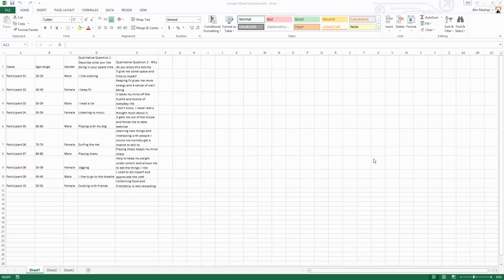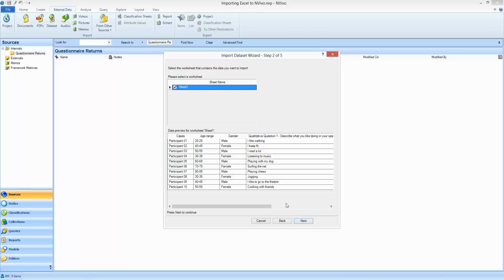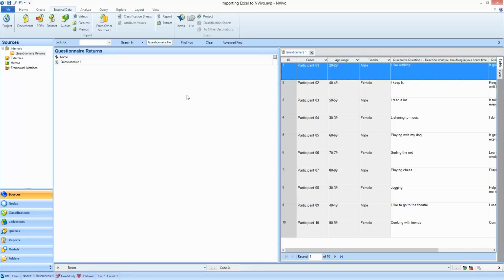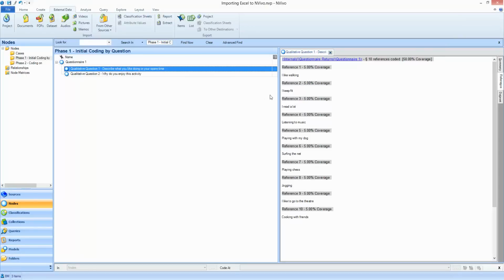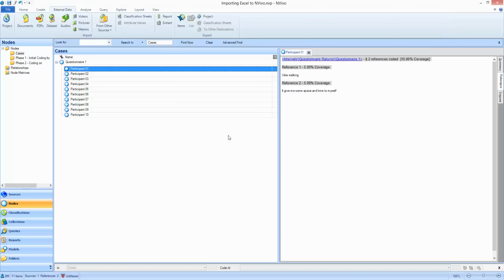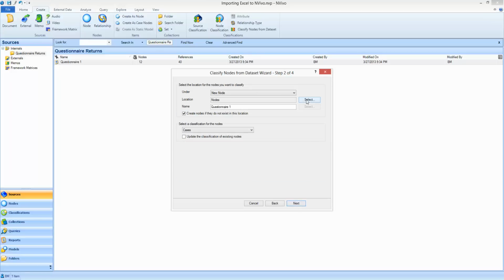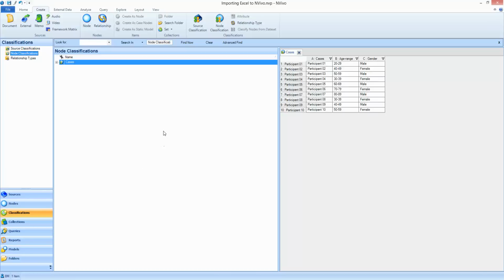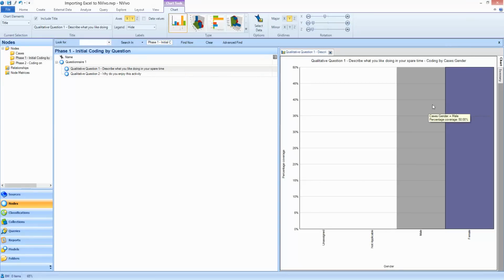Importing from Excel to NVivo (Datasets) and Autocoding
This tutorial will show you how to import a mixed methods questionnaire from Excel (perhaps downloaded from a service such as Survey Monkey) to a properly constituted NVivo project database. It will show how three automated processes will complete the process and create a robust NVivo project ready for analysis.It assumes the concept of the case node is understood. It uses Auto-coding as two of those processes.